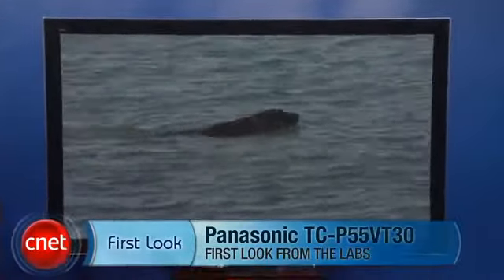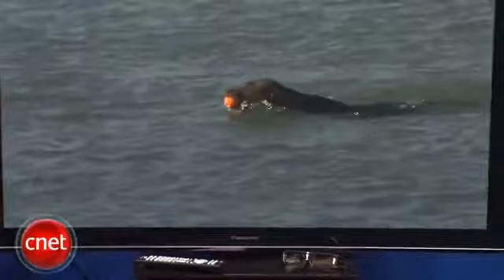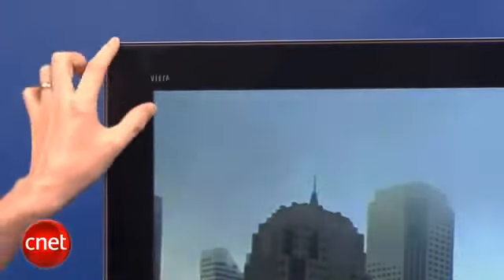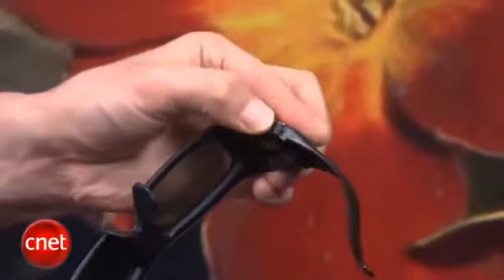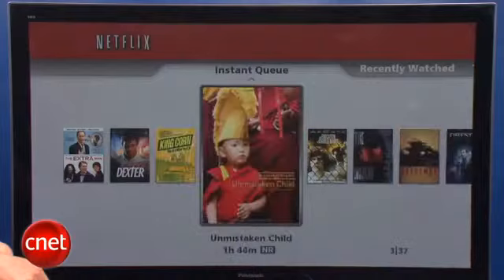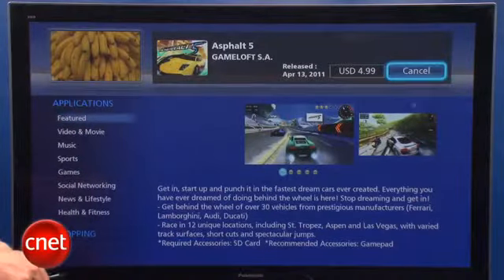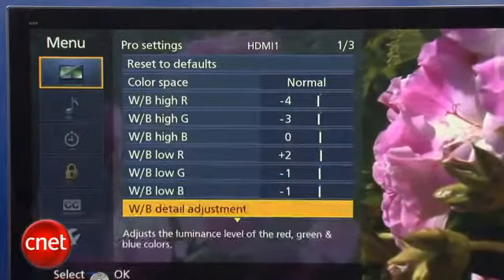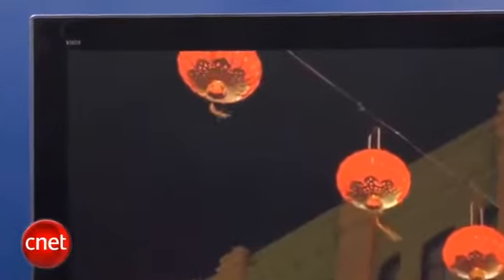Panasonic TC P55VT30